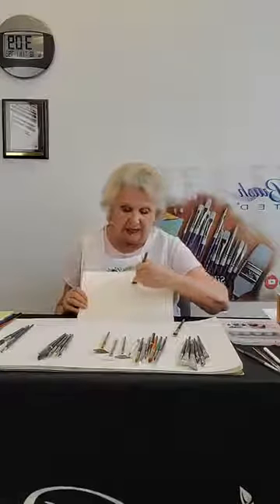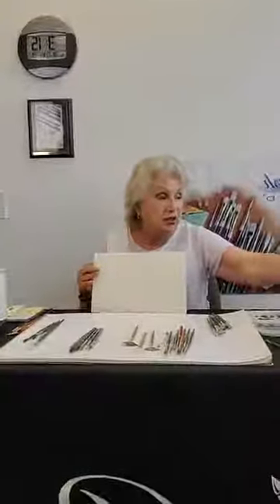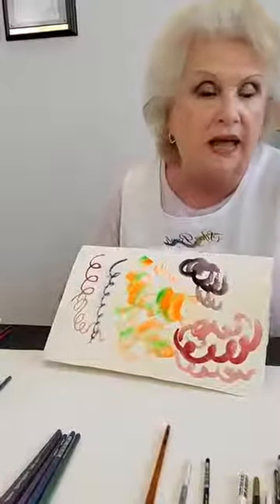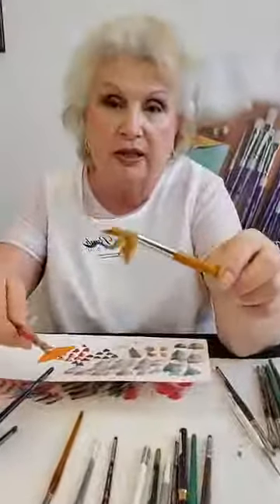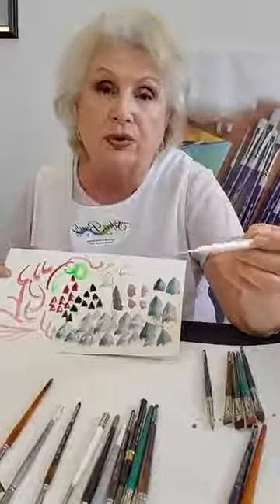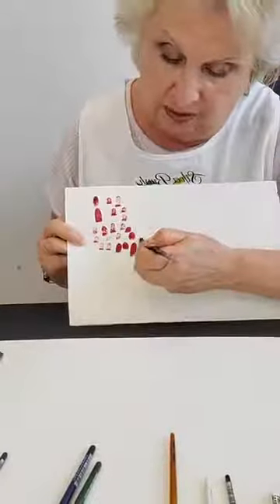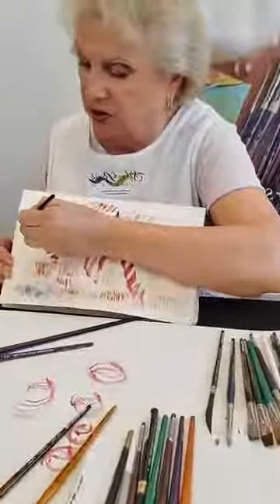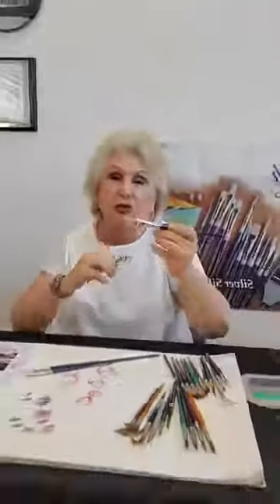Silver Brush Limited Specialty Brushes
From our July 2, 2020 Facebook Live where Silver Brush Limited founder and owner, Dee Silver, showed you our wide variety of unique and interesting brush shapes, including: Cats Tongue, Triangle, Tear Drop, and more!